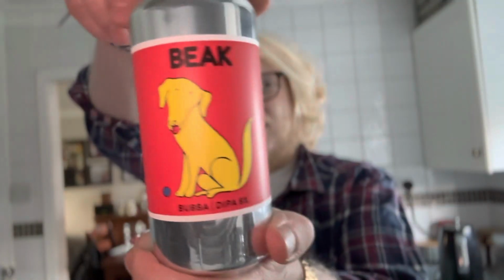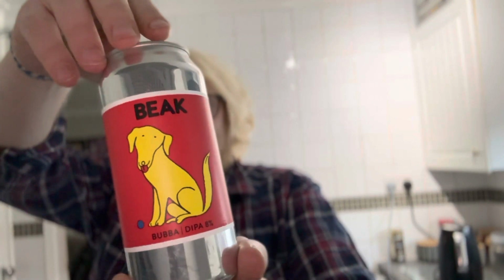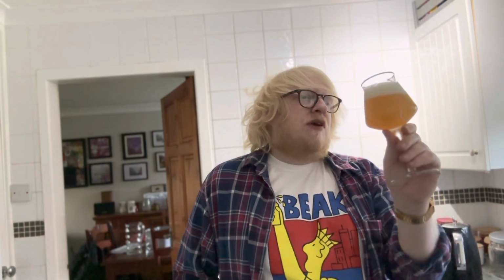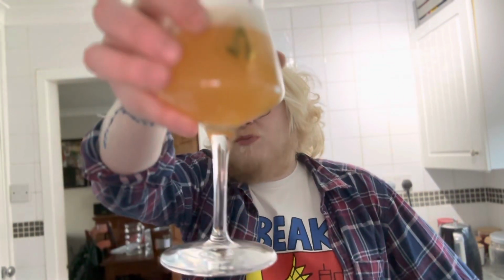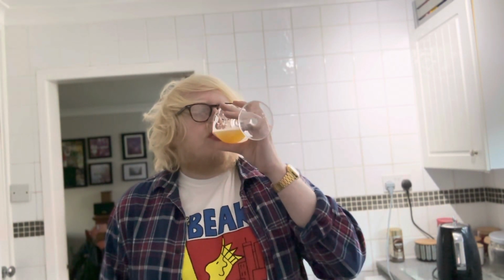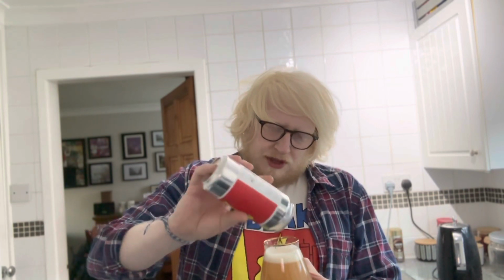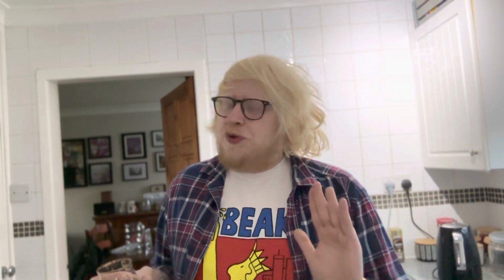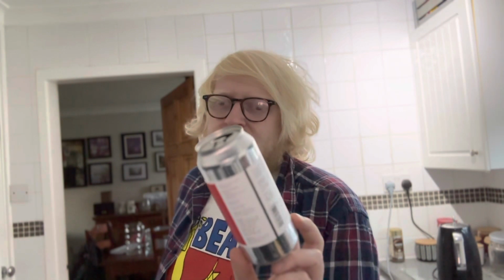Bubba | Beak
8% ABV

"BUBBA (named after our brewery dog), brewed with Mosaic and Nelson Sauvin"